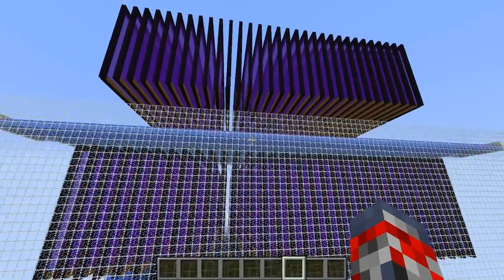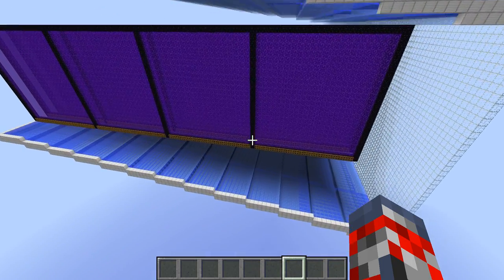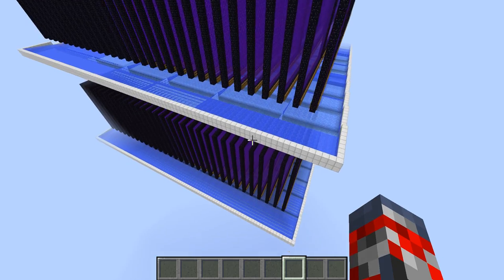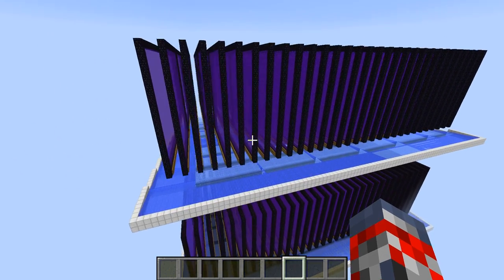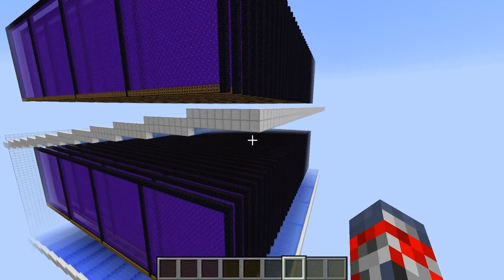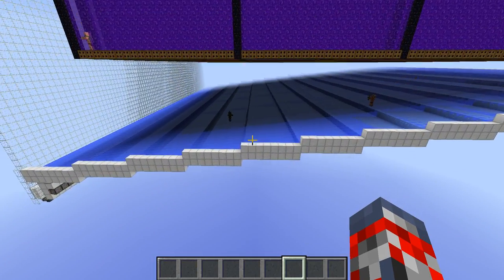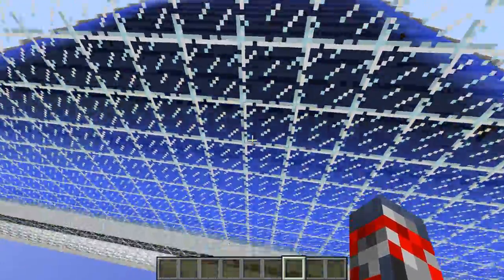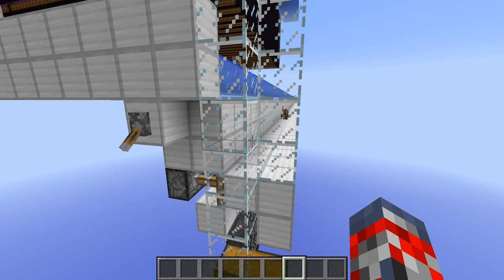Minecraft Giant Gold Farm (Mumbo Jumbo)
Skype: Jimboevan.minecraft